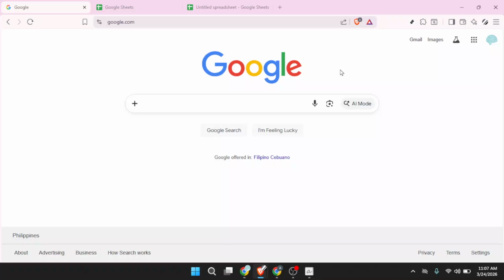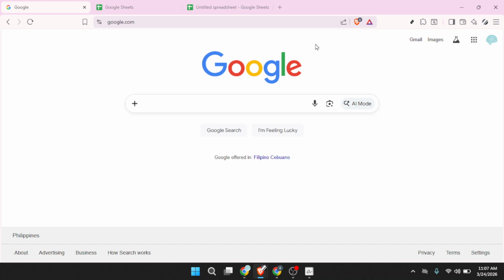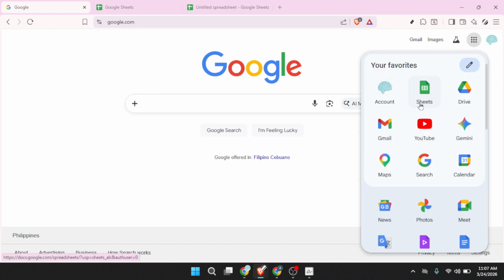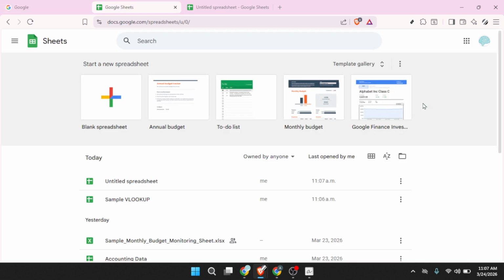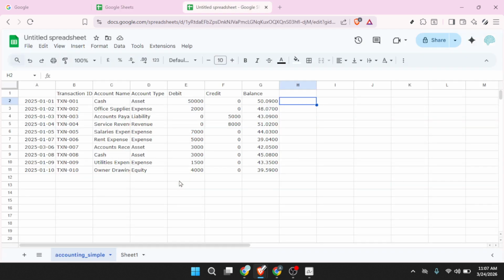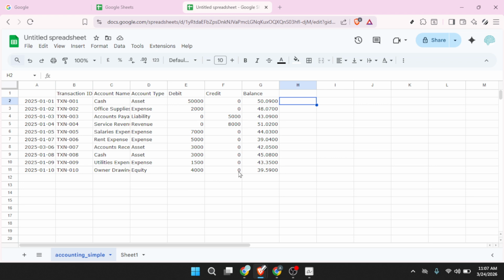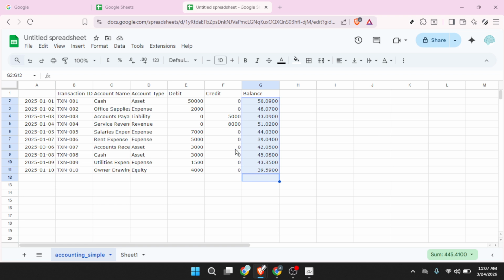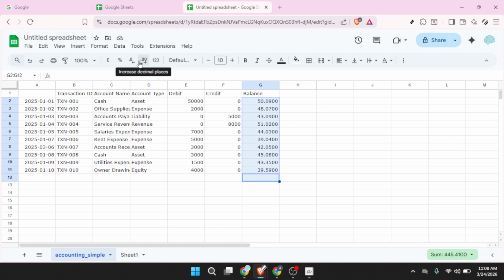How To Round Numbers In Cells In Google Sheets (Easy Guide)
In this video, we discuss how to round numbers in cells in Google Sheets utilizing the ROUND function Sheets provides. Mastering ROUNDUP ROUNDDOWN and adjusting decimal places Google Sheets ensures accurate financial data formatting. Follow this Google Sheets tutorial to format numbers spreadsheet styles and improve data accuracy.

00:00 Intro
00:12 Navigating to Google Sheets
00:21 Opening Your Spreadsheet
00:30 Selecting Cells for Rounding
00:54 Finding the Decimal Toolbar Icons
01:14 Using the Decrease Decimal Button
01:37 Using the Increase Decimal Button
01:45 Display Versus Underlying Value
01:57 Reversing or Undoing Rounding
02:05 Troubleshooting Non-Changing Decimals
02:13 Checking for Consistency
02:30 Summary and Outro